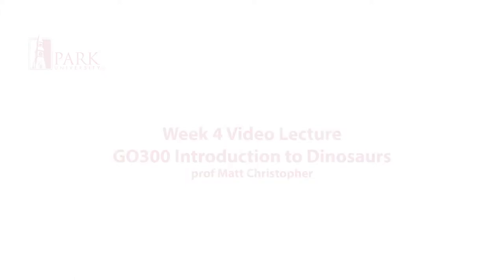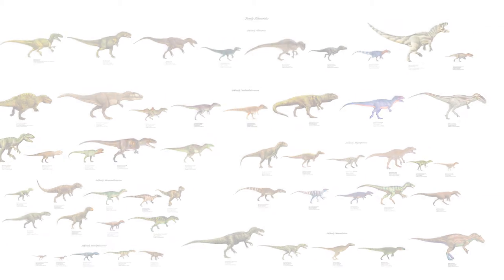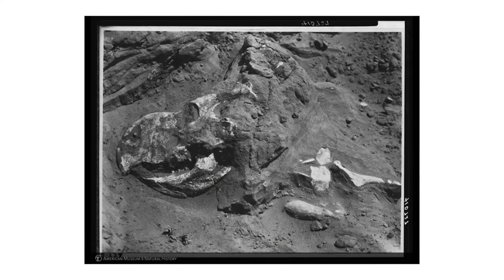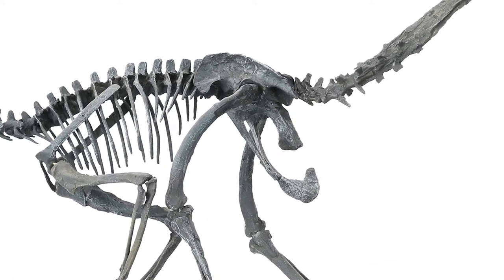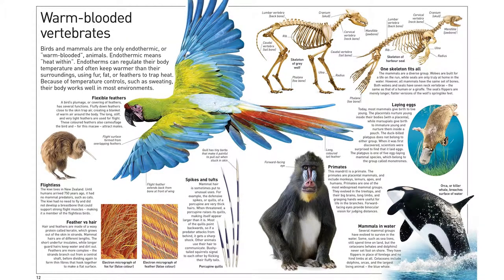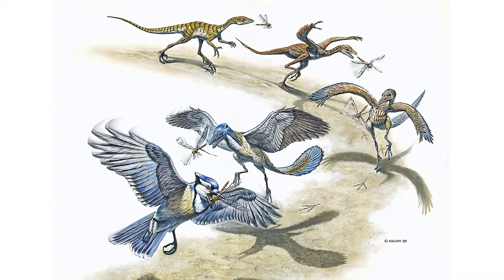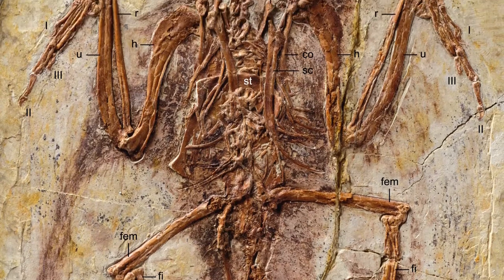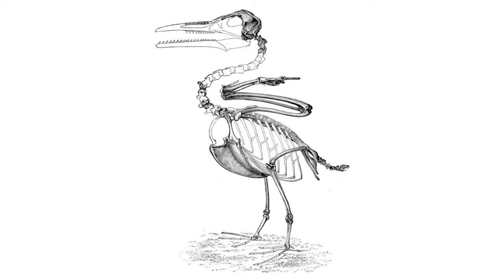GO300Week4Video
GO 300 Week 4 Video Lecture, Prof. Matt Christopher, Park University